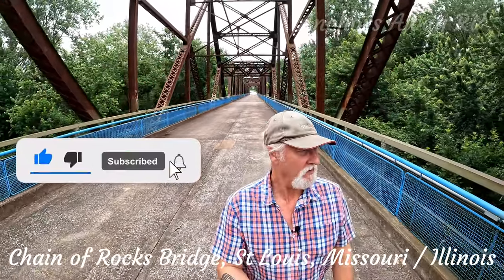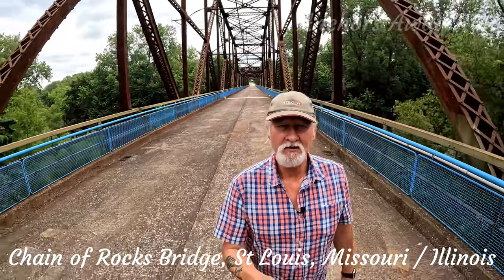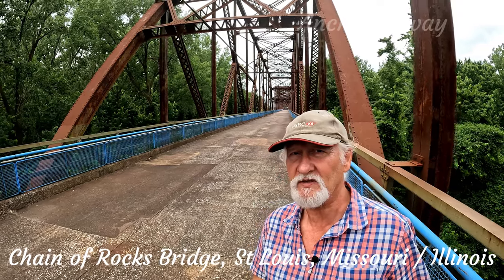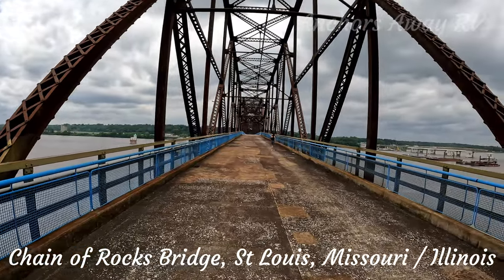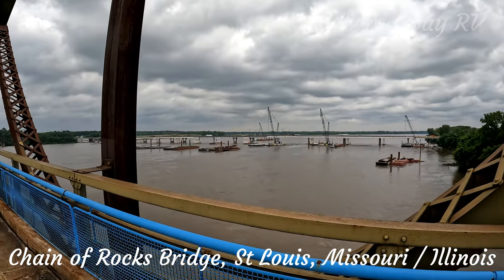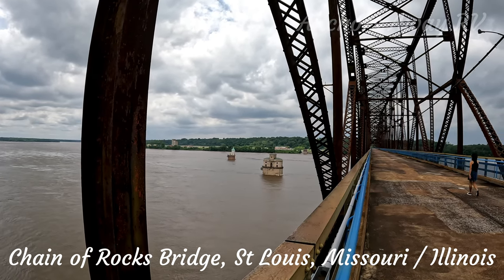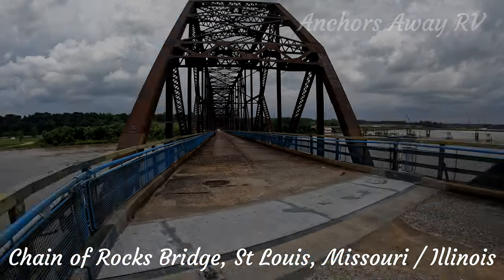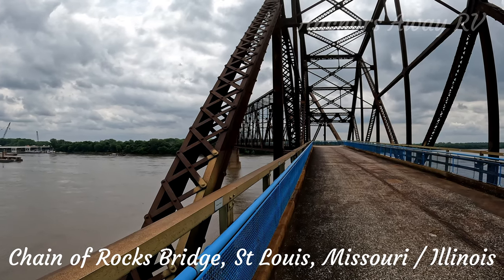Abandoned River buildings! Exploring Chain of Rocks Bridge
Join us as we uncover the secrets of the Chain of Rocks Bridge, including its unique 22° bend and the mysterious buildings in the middle of the Mississippi River. Discover the history behind this architectural marvel and its significance in the interstate system.

Enjoy Missouri. Join us as we discover Missouri attractions, historic sites and culture. Dive into Missouri culture, history, and beauty.